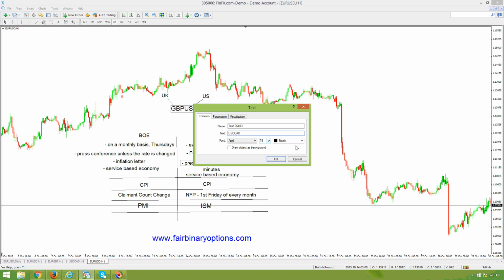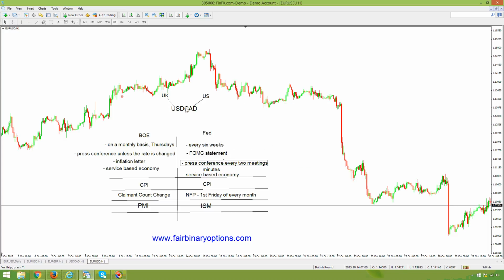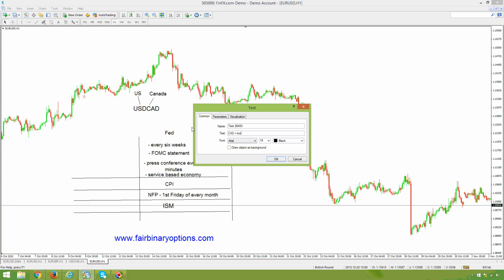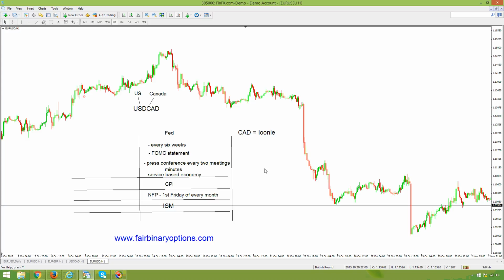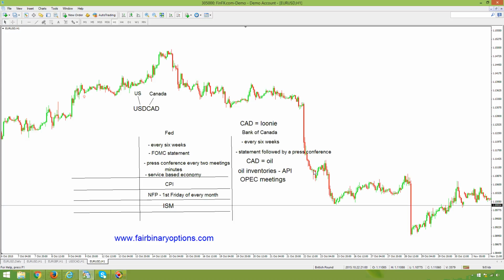How to trade USDCAD Part 1